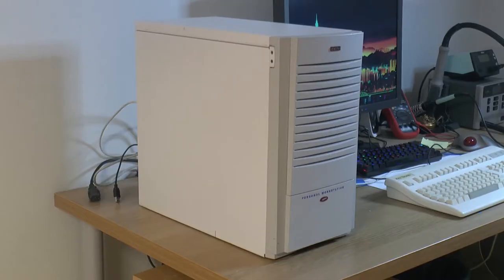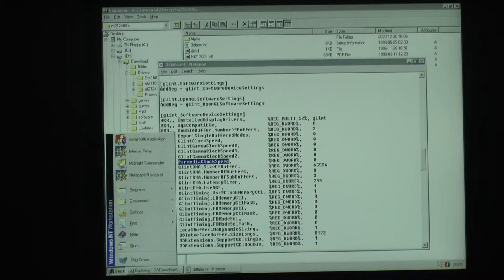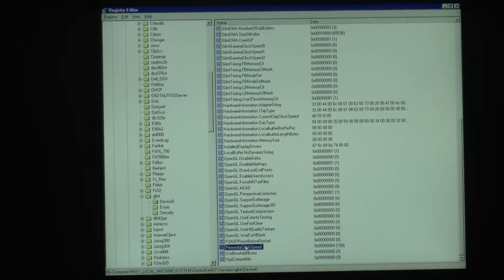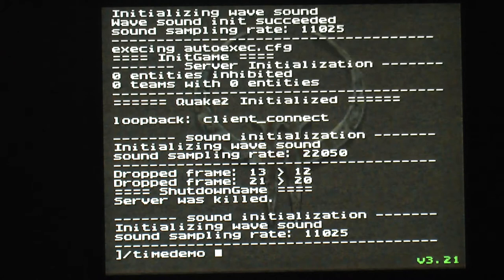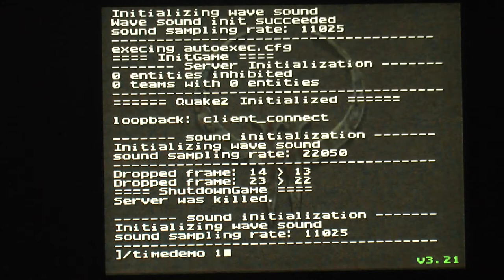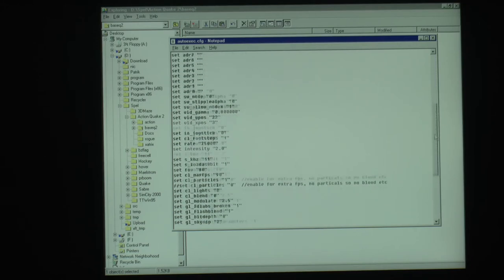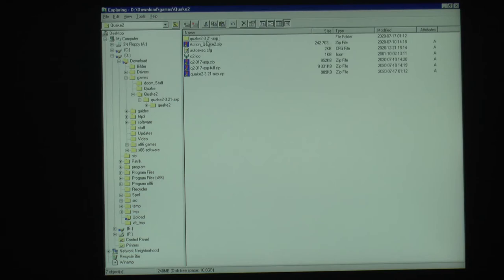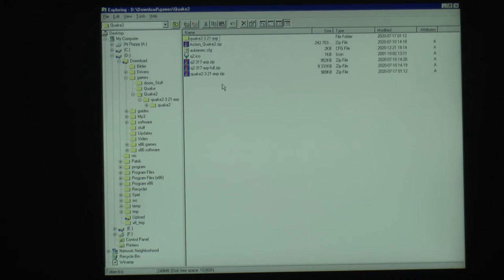Permedia 2 overclocking in Windows NT 4.0 on a Digital Alpha PWS 500AU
In this video I will be overclocking Permedia 2 on NT 4.0 on a Digital Alpha PWS 500AU.

Overclocking comes with risks and I take no responsibility if you cause damage to your system!

Its mainly targeted at people running the Permedia 2 on there digital Alpha machines but I suspect this will work on x86 based NT 4.0 machines to.

You can download the Quake II 3.21 AXP patch including autoexec.cfg and a small guide for overclocking the Permedia 2 using this link.

This patch wont work on x86 machines! Its for Alpha processors only (AXP)!